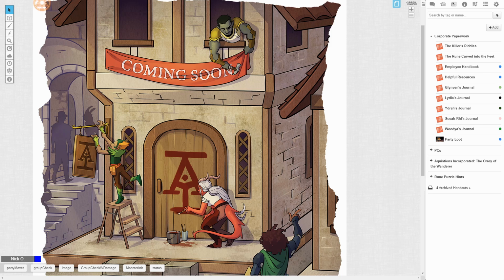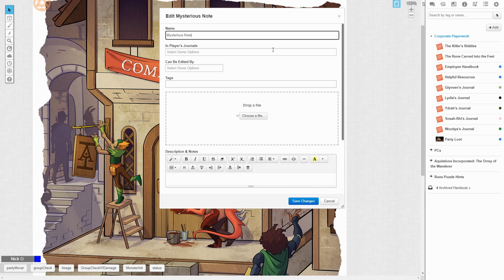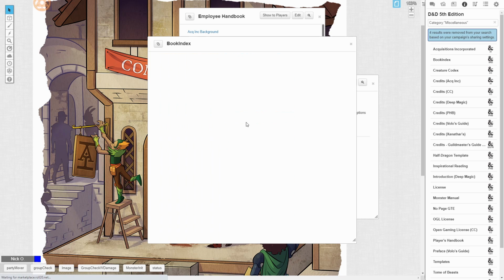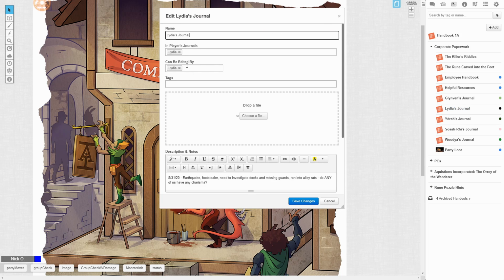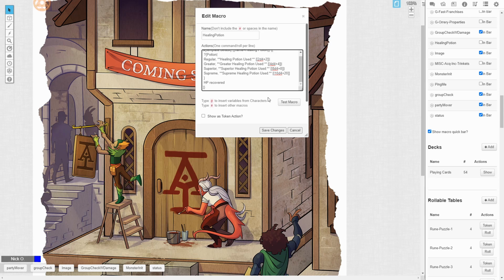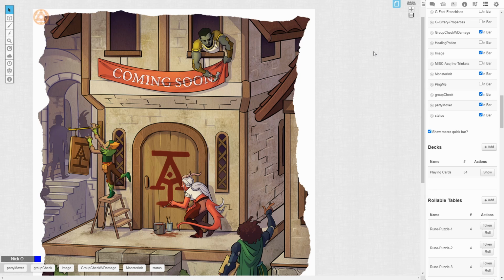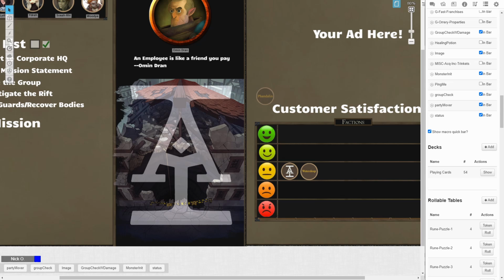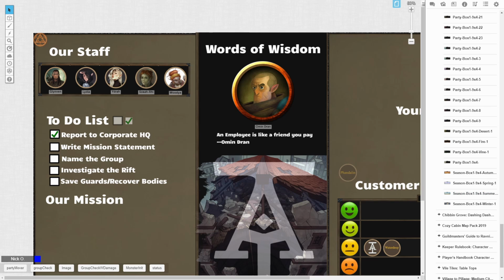Some Thoughts on Setting Up a New Campaign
I'm starting an Acquisitions Incorporated campaign this month, and thought I'd share some thoughts as I set the game up.